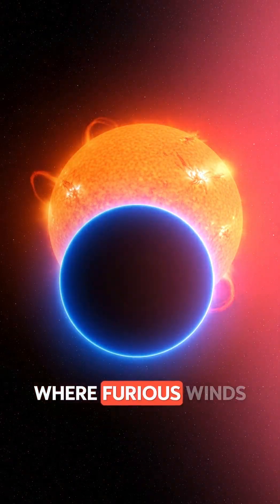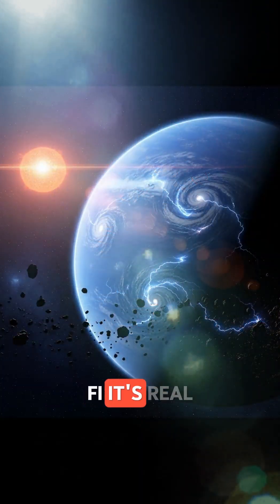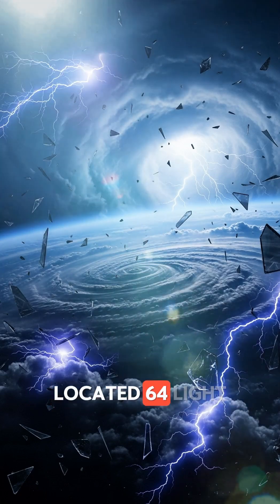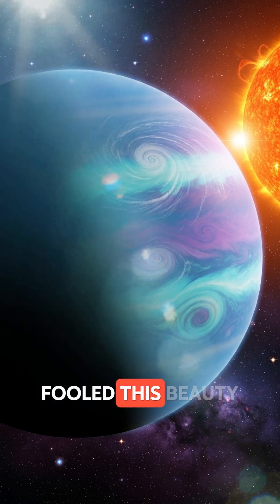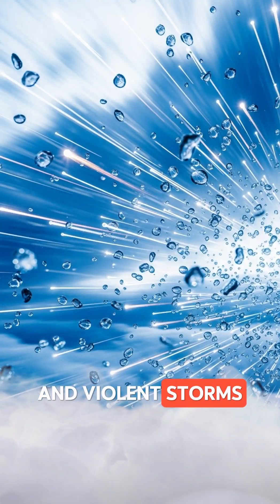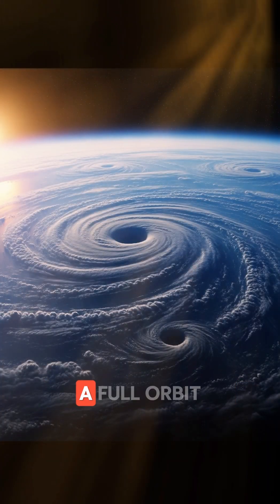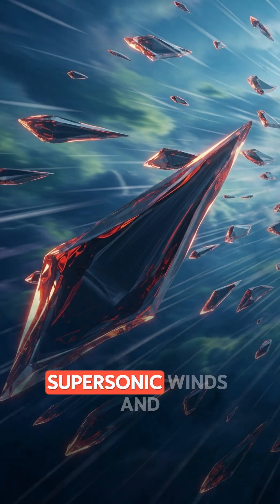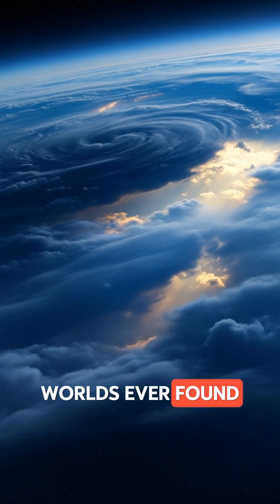Glass Rain on an Alien World! 🌪💎🌌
What if I told you there’s a planet where supersonic winds hurl molten glass through the sky? Meet HD 189733 b — a stunning blue exoplanet 64 light-years away, hiding one of the most extreme environments in the universe. 🌌💎